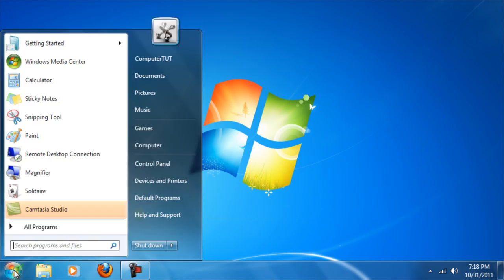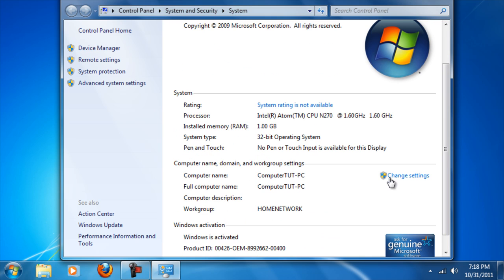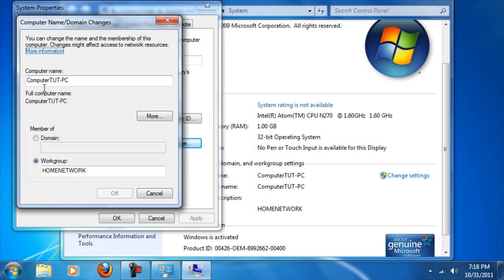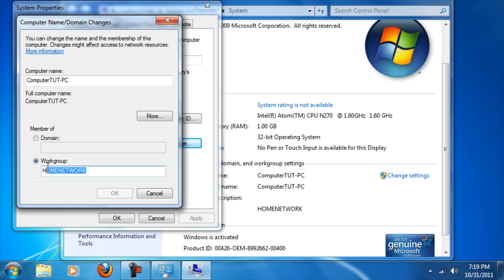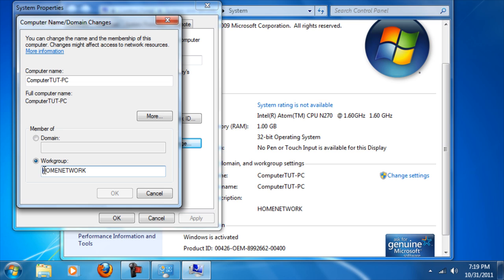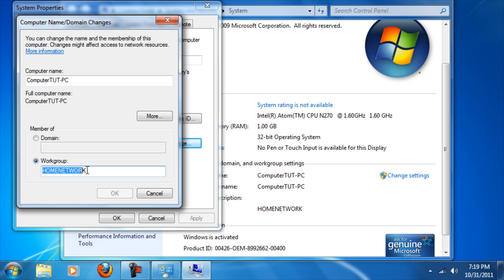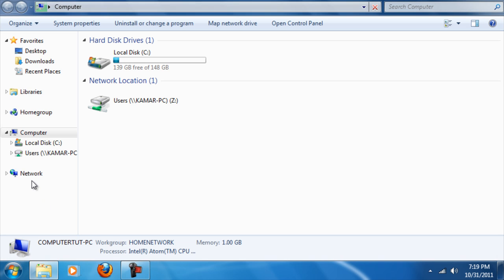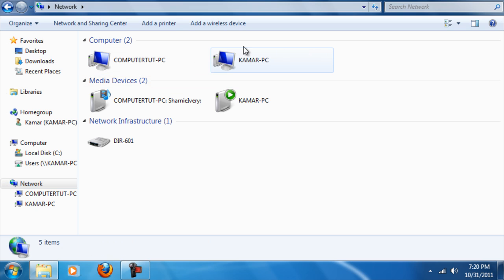How to: Setup Workgroup for Windows 7, Vista, & XP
1. Click on start
2. Right click Computer, then click Properties
3. Workgroup
-For windows 7. Click "Change Settings" to rename workgroup.
-For windows Vista. Repeat the same steps as Windows 7
-For windows XP, click on "Computer Name" tab
4. Under "Computer Name" tab, click "change" to rename workgroup and computer name.
5. Make sure your workgroup name is the same as all computer you would like to place on the network.
6. Success